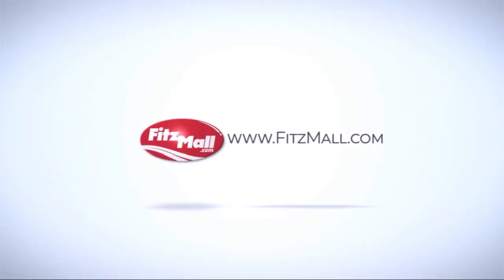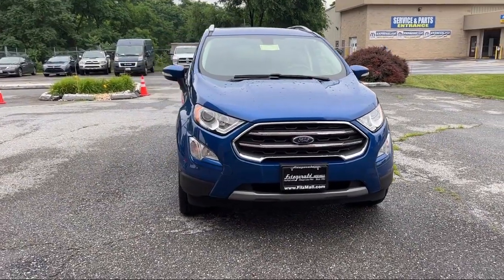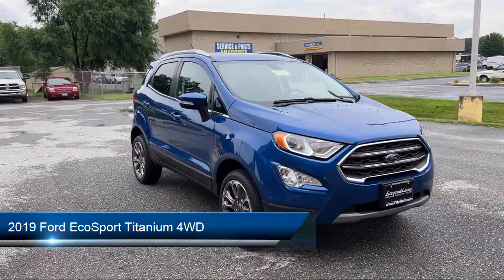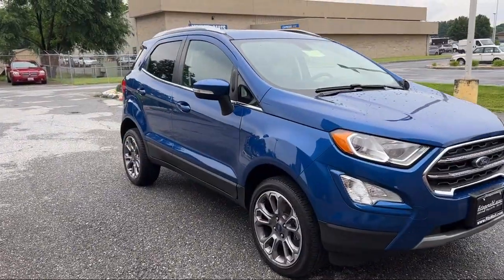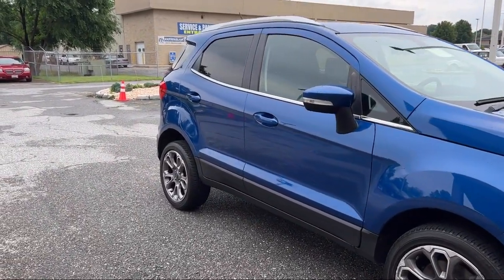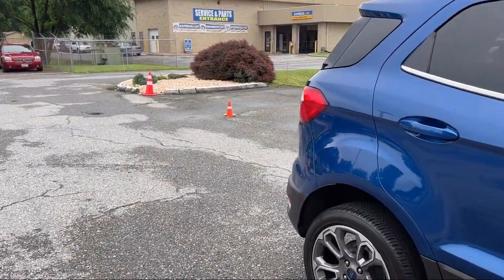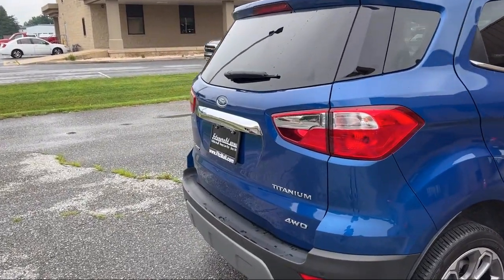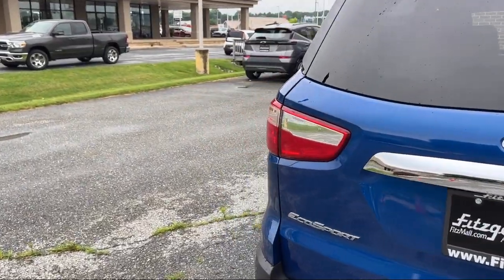2019 Ford EcoSport Titanium 4WD Frederick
2019 Ford EcoSport Titanium 4WD - Stock Number: YA84130 - VIN: MAJ6S3KLXKC284130.

Give us a call at or visit our for more information about this or any of our other vehicles.

Fitzgerald Cadillac Hagerstown
101 S. Edgewood Drive